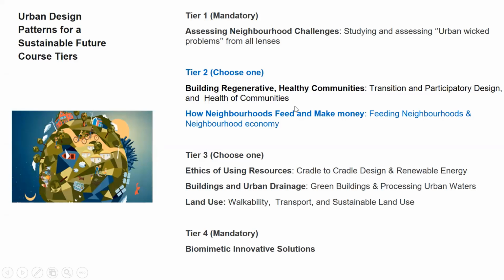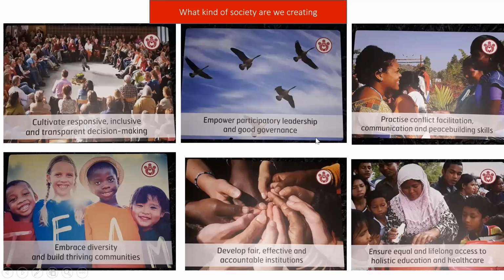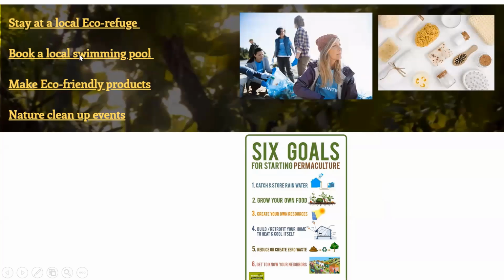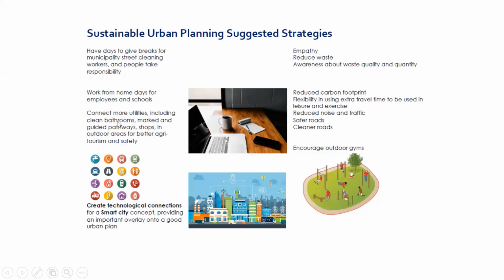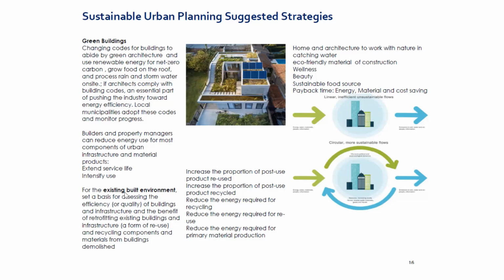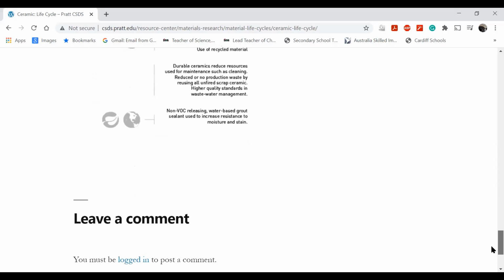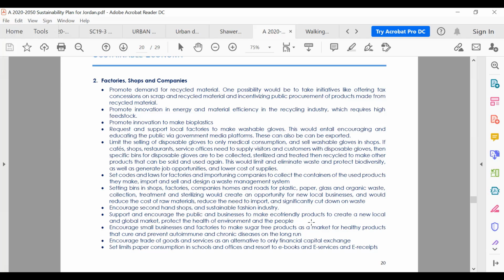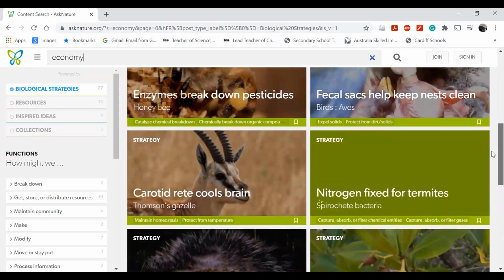Part 3 sustainable neighbourhood economy